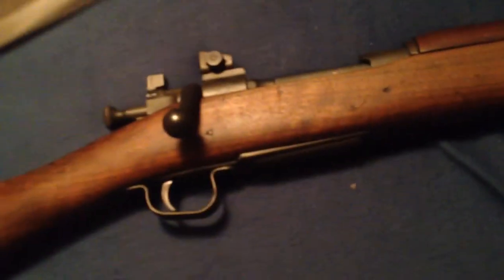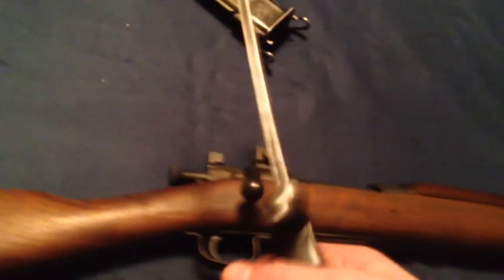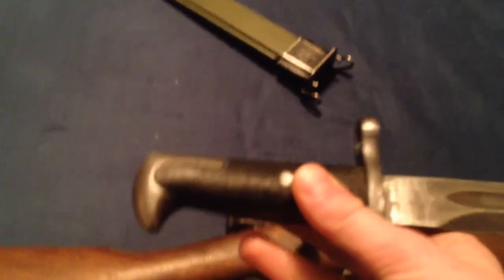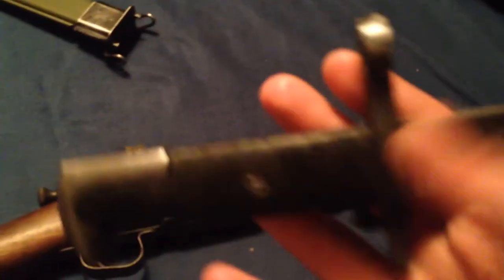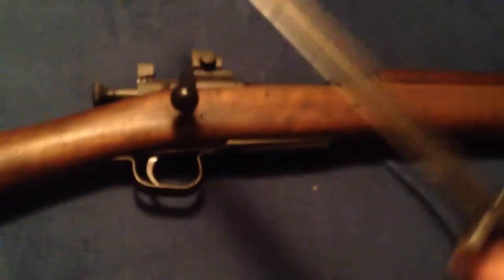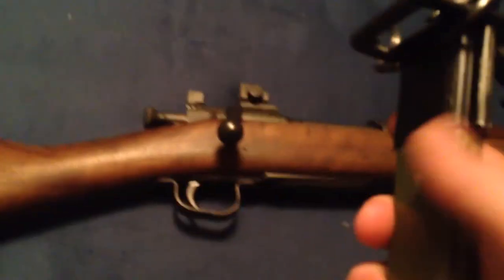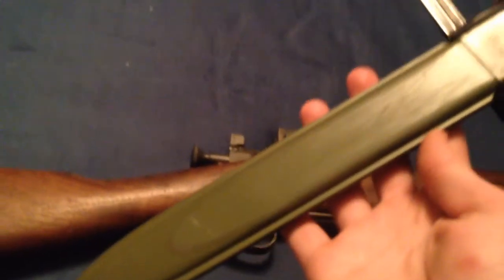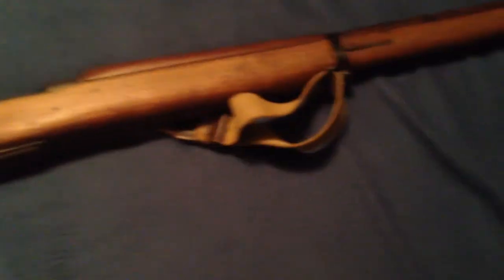Weatherd bayonet and update from post film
My bayonet project ,scarf, and 5 button sweater